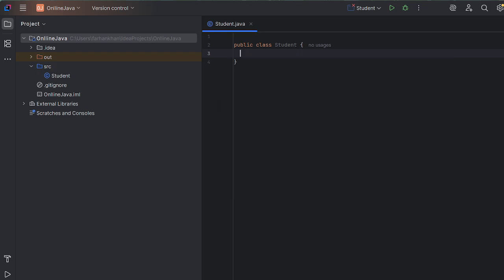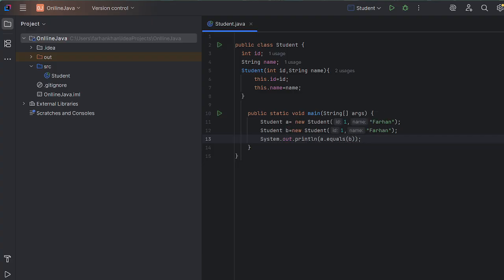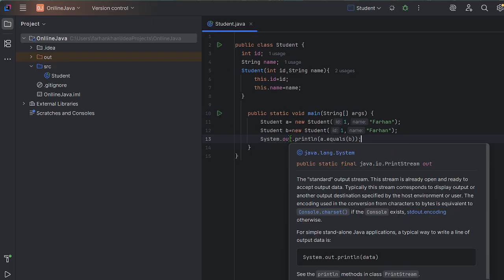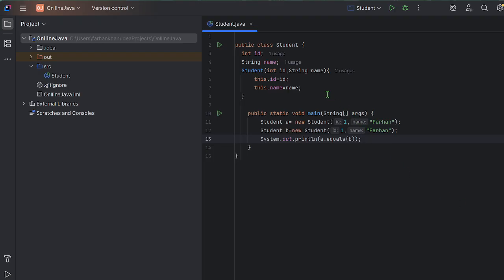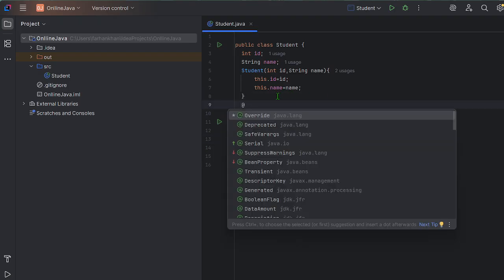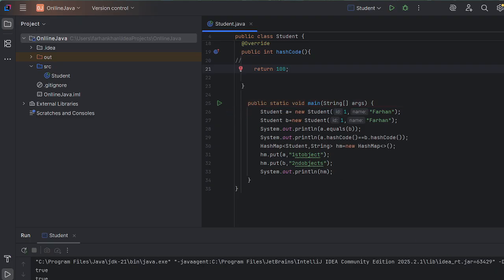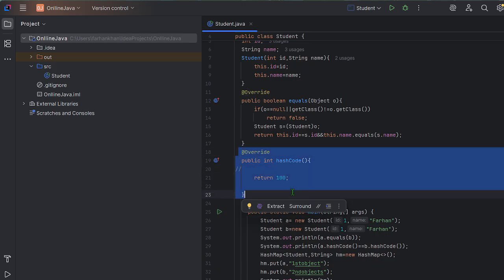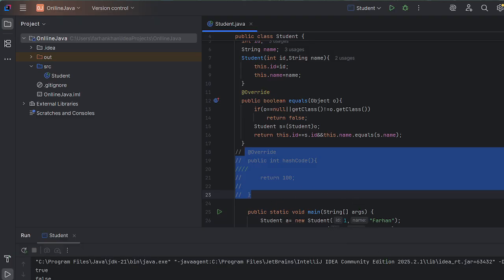Java Equals Method and HashCode Method | Simple Explanation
In this video, I explain the most important Java concept:
👉 Why we override equals() and hashCode()
👉 What happens inside HashMap
👉 Why the contract between equals() and hashCode() is required
👉 What breaks if only one of them is overridden
👉 Real examples + memory level explanation

This topic is asked in almost every Java interview (SDE1, SDE2, backend developer, Spring Boot jobs).
After watching this video, you will never forget this concept again.

🔥 Useful for:
✔ Java Beginners
✔ Job Seekers
✔ Interview Preparation